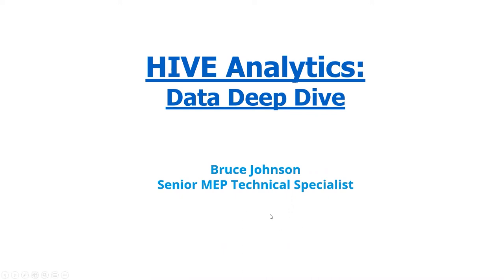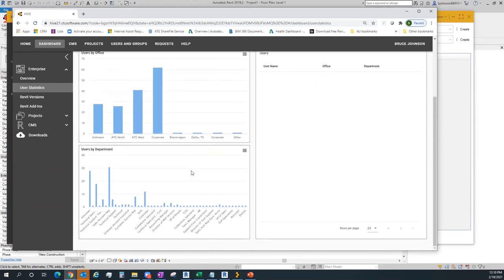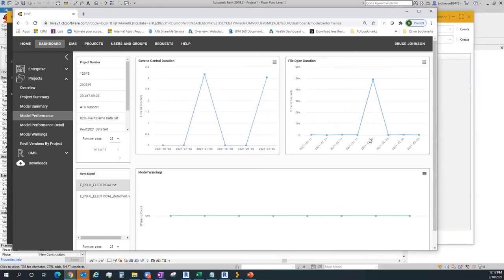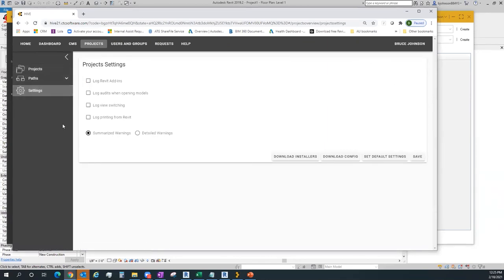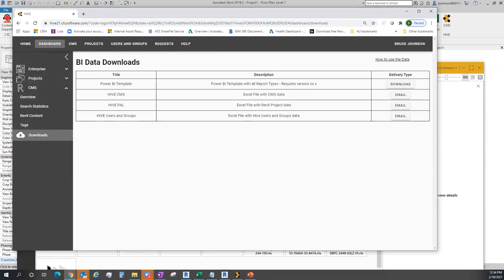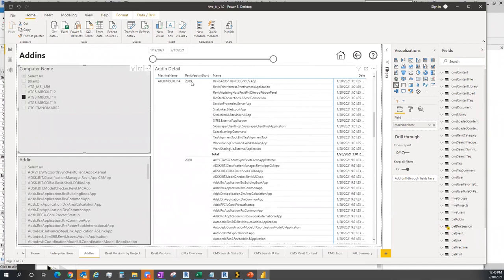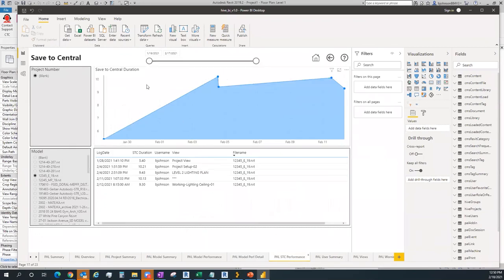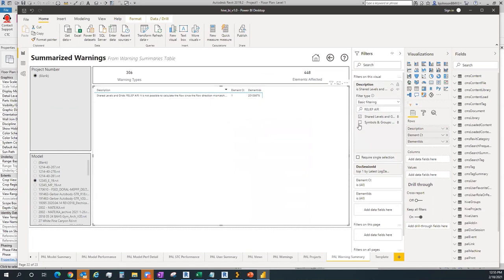HIVE Analytics: Data Deep Dive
Accelerate workflows for you and your team with HIVE - understand the information available to help diagnose issues such as Revit warnings and user's with poor internet connections.

• Set up projects and collect data with PAL (Project Activity Logger)
• Project data in the cloud: Learn what data types are and how to read them
• Export the project data to Power BI for further analysis and issue filtering